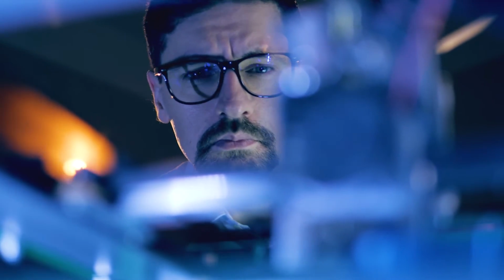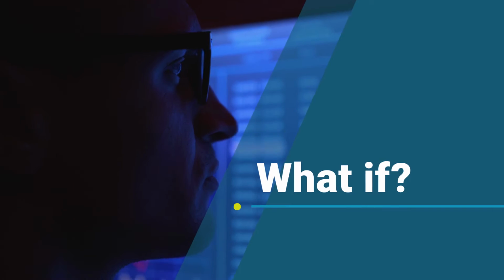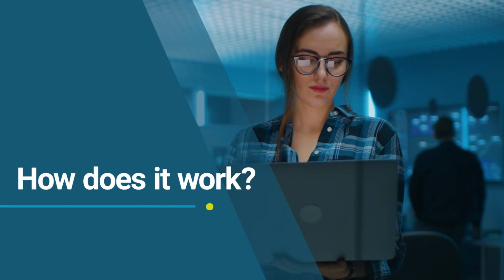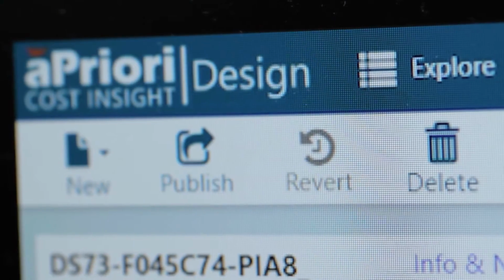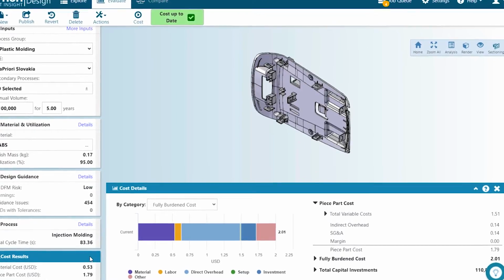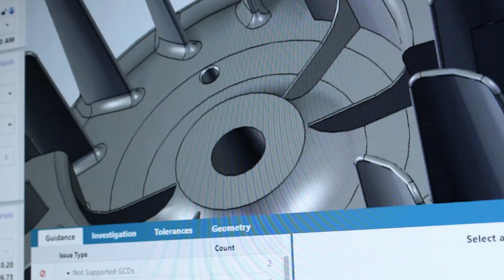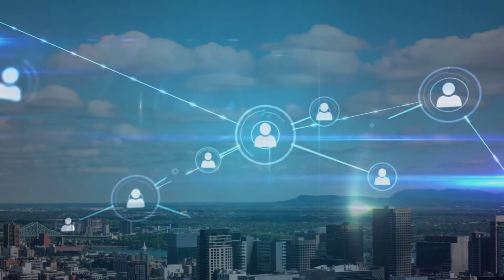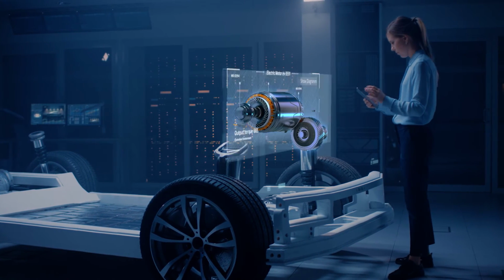Design Engineering Software: Meet aP Design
Meet Cost Insight Design: aPriori's software created specifically for design engineers.

Early insight into manufacturability issues and cost drivers during the design process can have a critical impact on meeting cost targets, reducing time to market, and conducting more confident sourcing and supplier negotiations.

With Cost Insight Design, you can get simulation-driven insights from anywhere. From your corporate office, your home office, the shop floor, or a supplier site.  Cost Insight Design can be accessed anywhere using only a browser.

All aspects of aPriori’s Cloud Solutions leverage secure HTTPS browser protocols, secure AWS infrastructure with high availability (multiple availability zones, daily backups), independent 3rd party security testing, and SSO across all aPriori web applications.

Compare cost and manufacturability for different design choices. Cost Insight Design allows the designer to quickly upload and evaluate design variants and different material, process, and sourcing options, build comparisons, and publish the best options for review with your team.

Built-in manufacturability guidance makes designing to cost easier than ever. Best of all? It integrates with the CAD system and PLM you’re already using. Request a personalized demo today.